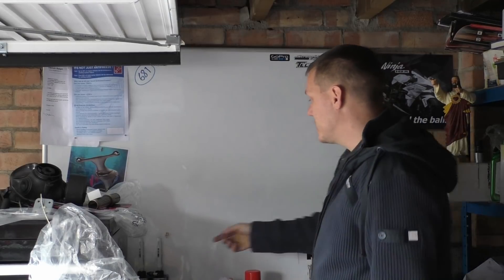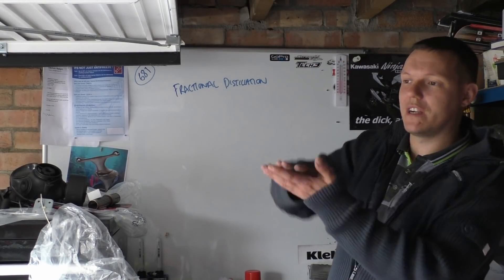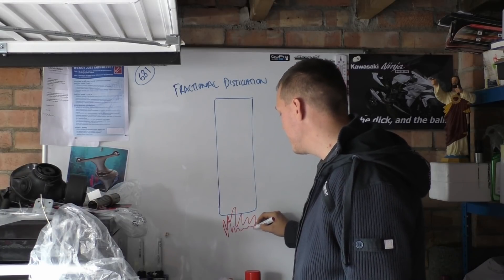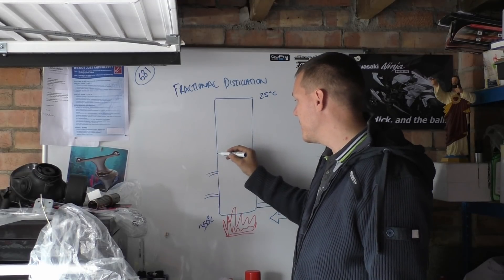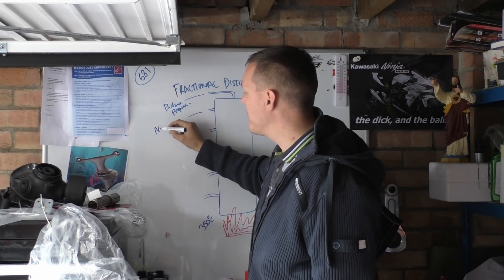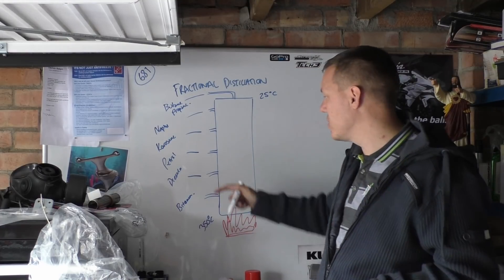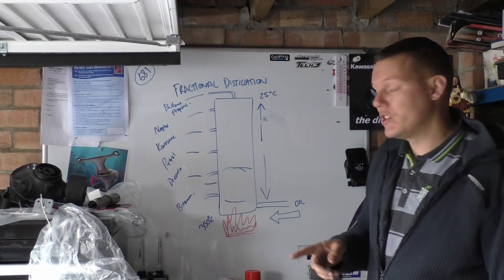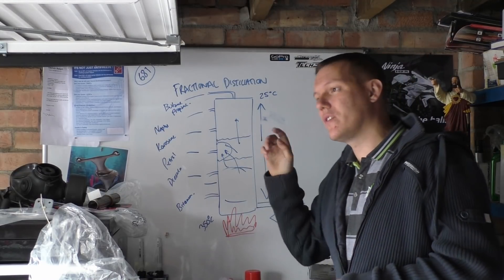Where fuel comes from? - Fractional Distillation - the very basics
Part 1 of the fuel series - where it comes from.